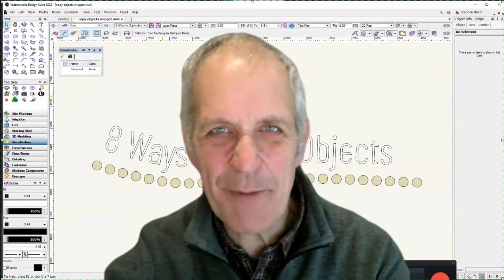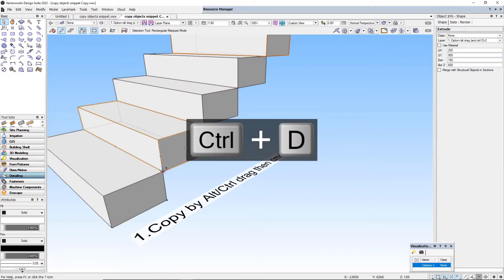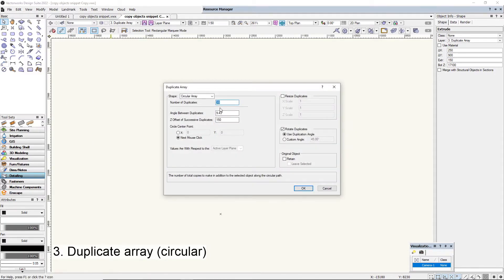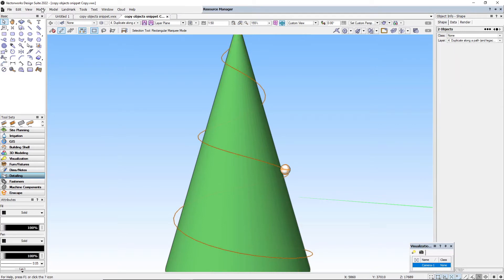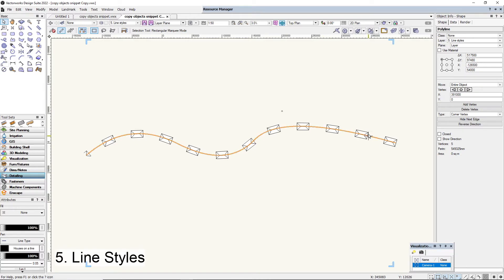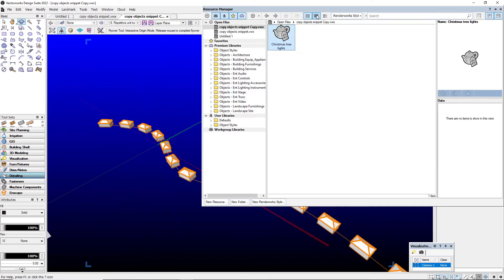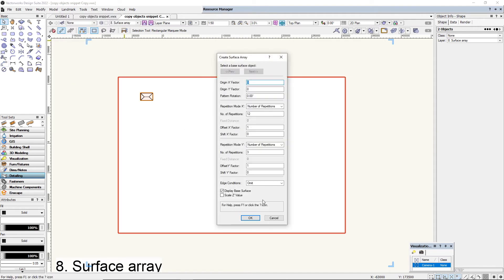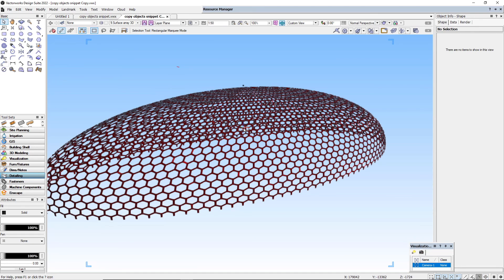Vectorworks Snippets: 8 Ways to Copy Objects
Vectorworks Snippets #3
Learn 8 different ways to copy objects in 2D and 3D in under 5 minutes using Vectorworks 2022. Taught by Steve Brann of CAD School. Get in touch through our website if you're interested in training.

00:00 Introduction
00:25 1. Mouse Copy then Duplicate
00:45 2. Move by Points Tool
01:12 3. Duplicate Array
01:37 4. Duplicate along a Path
02:28 5. Line Styles
02:46 6. Repetitive Unit Tool
03:23 7. Tiles
03:31 8. Surface Array
04:32 Remarks